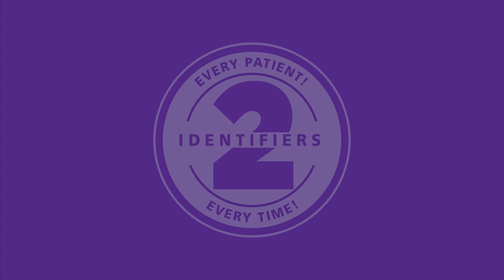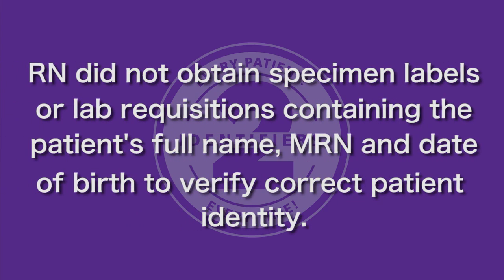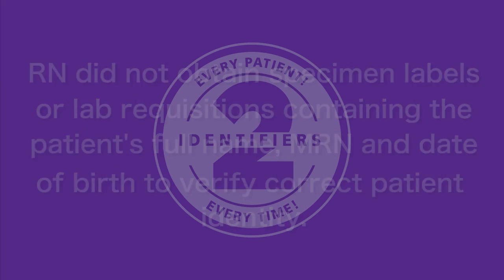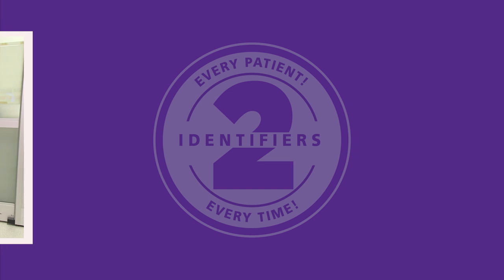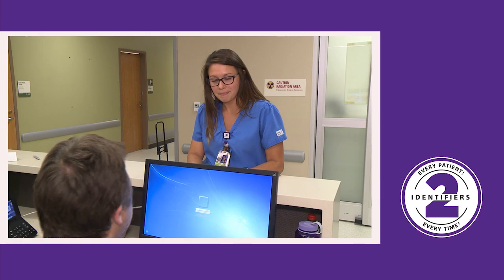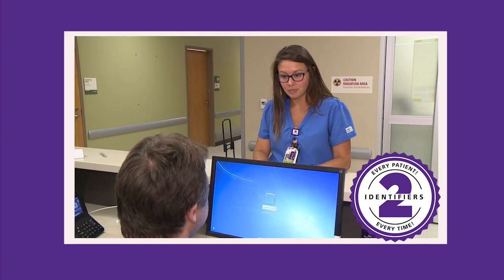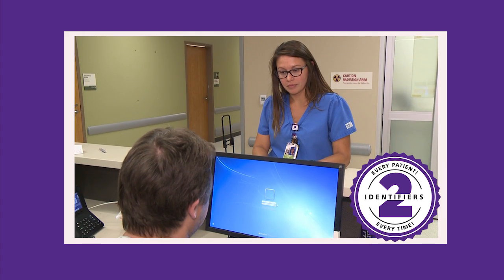2 Patient ID ED v2